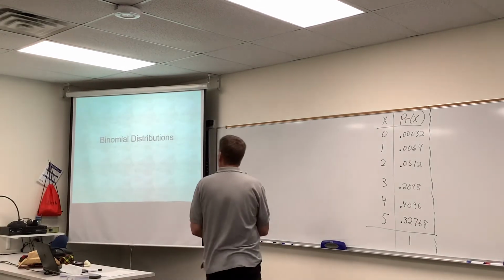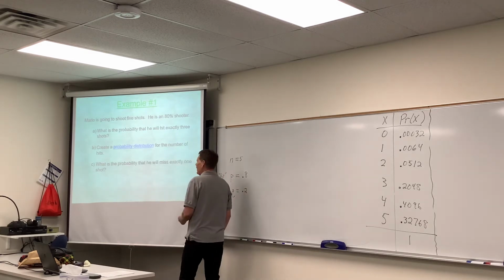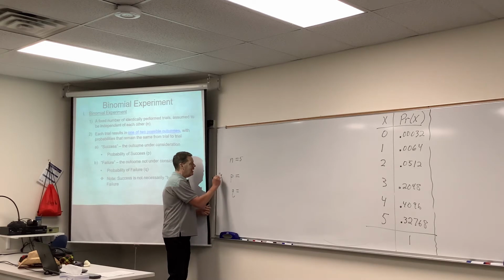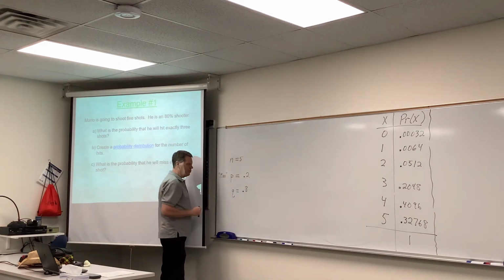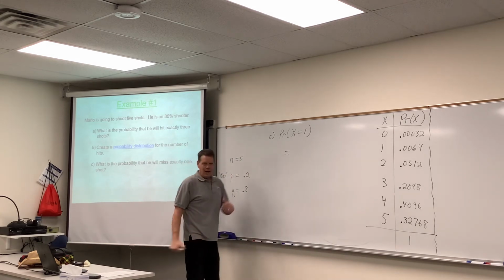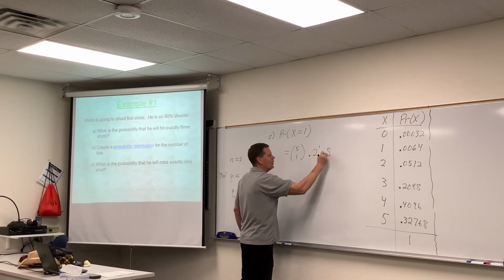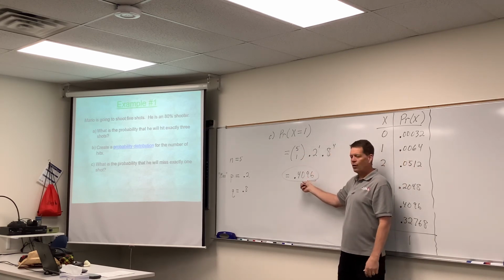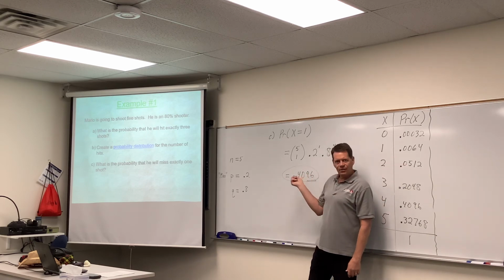Statistics - Binomial Distributions - Example